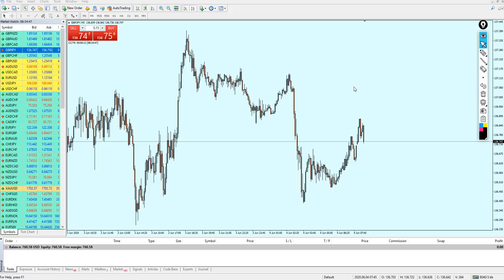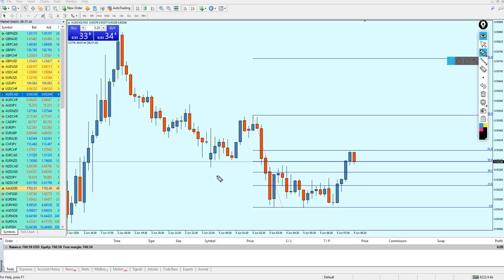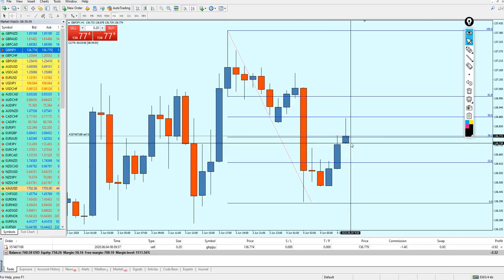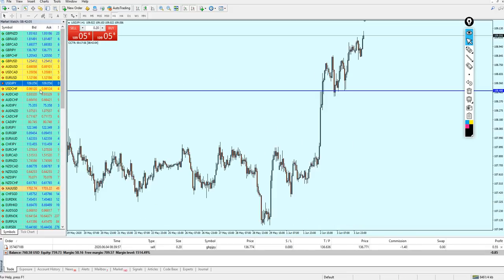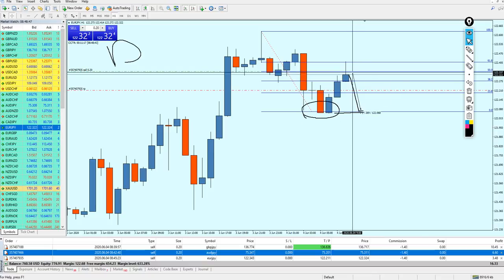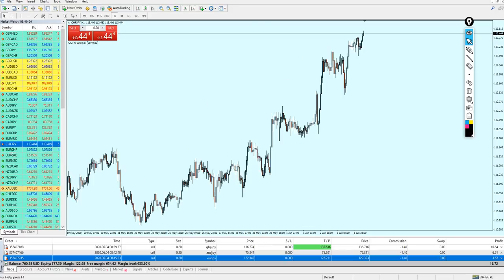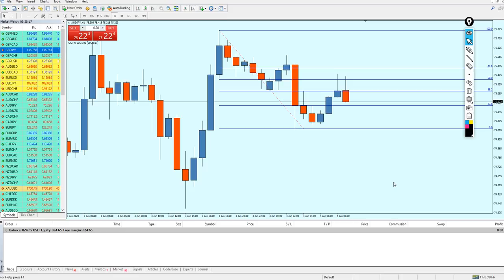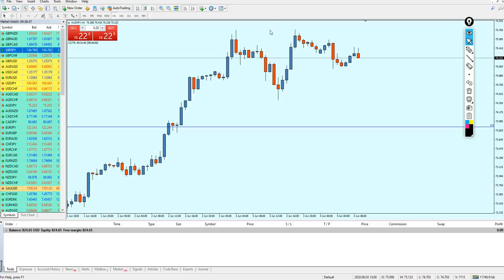Live Trading with Fibonacci | Best Forex Strategies